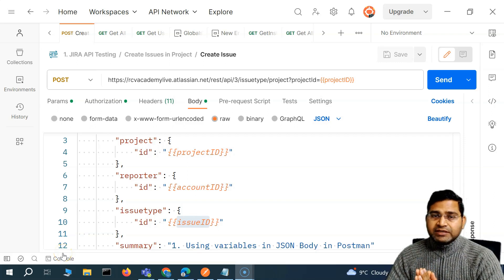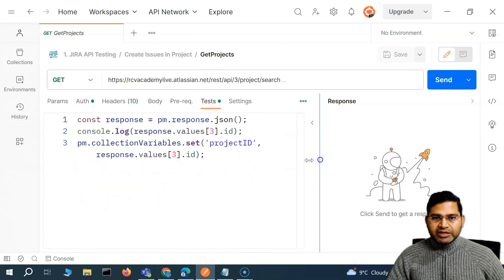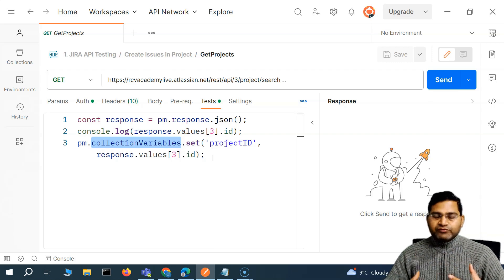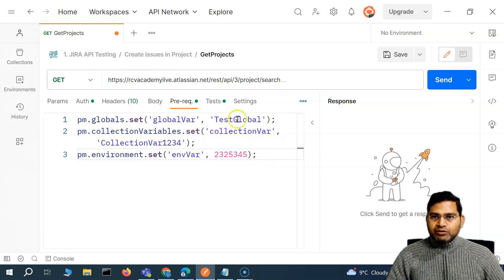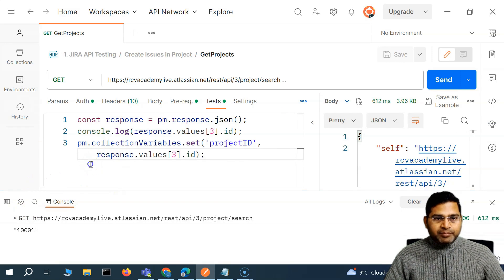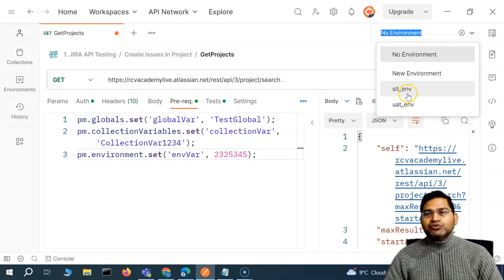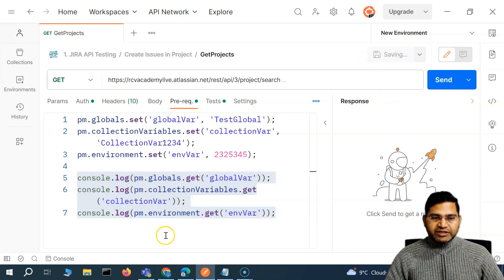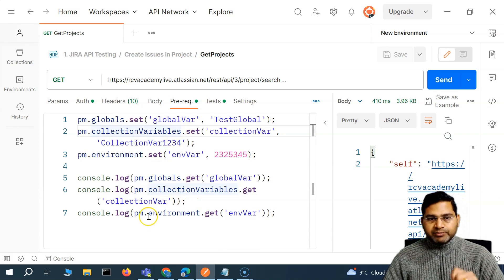Postman Tutorial #50 - Script to Set and Get Postman Variables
In this Postman Tutorial, we will learn about script to set and get Postman variables.